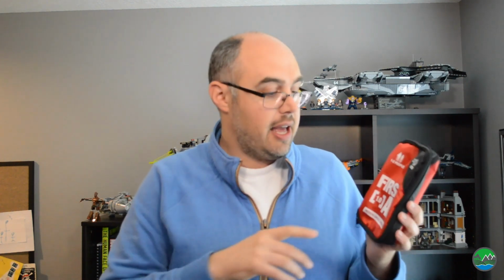What's in a First Aid Kit? | Adventure Medical First Aid Kit 1.0 | Prepping for Non-Preppers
NEW VIDEO: Community Question: “What is in a First Aid Kit?”

Everyone should have a First Aid kit.  A lot of people do, but a lot of people don't know what is in their First Aid kit.  In this video, we'll use the Adventure Medical Kit First Aid Kit 1.0 as an example.  We'll look at what is in this specific kit, what might be in similar kits, and how you will want to customize your kits.  I walk through the pouch itself, the wound care elements (adhesive and non-adhesive bandages, wound cleaning and care supplies), the injury care elements (tweezers and elastic bandages), the medication elements, and the survival elements that Adventure Medical include in the kit (whistle, compass, and information pamphlets).

** Please note, I am not a medical professional so this assessment is based on my limited training.  If you have specific questions it may be best to ask a physician or EMT. **

💵 BONUS 💵
🙋‍♂️ Want to save money on your preps?
🙋‍♀️ Want to double dip on discounts and sales at your favorite stores and restaurants?
🙋 Try out my budget prepping secret weapon Raise!

First Aid Kit: @AdventureMedical

Do you have a First Aid kit that you keep close to you during the day? If so, have you ever opened it and customized it? Share in the comments below

Adventure Medical Kit First Aid Kit 1.0